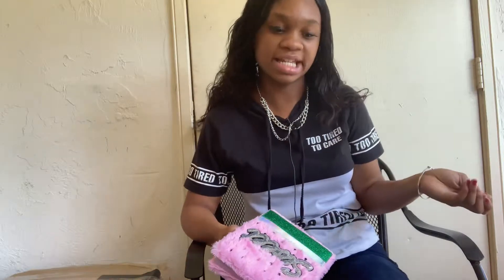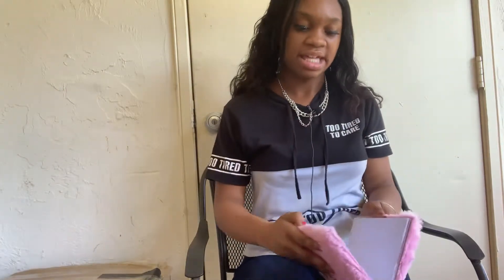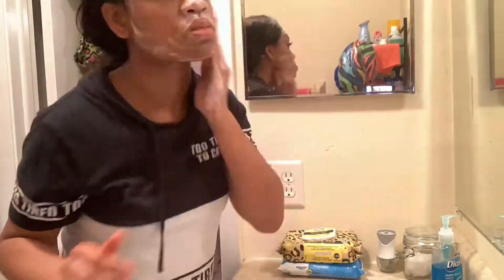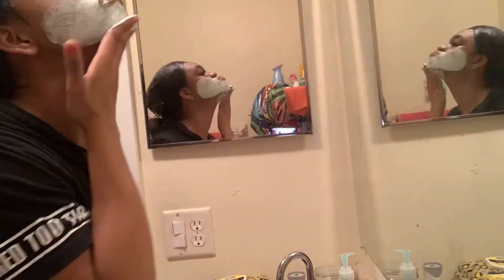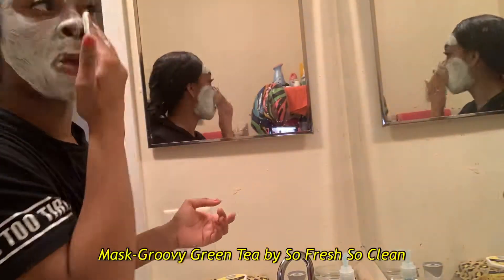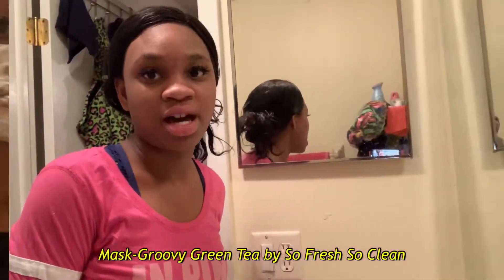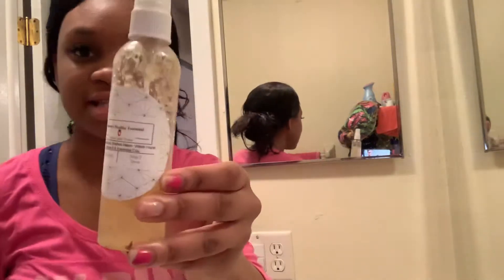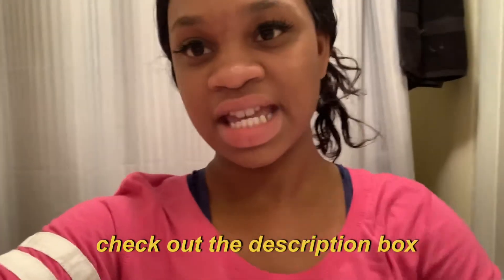Skin Care Routine & Advice/Tips 📝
Skin Care tips in video
1) Check what’s the products you use
2) Get in a skin care routine
3) Figure out your skin type
4) Always wash your hands before washing your face
5) Use warm water to open pore & cold to close pores
6) Always wash any spin brush
7) Apply product with the tips of your finger in circular motion
8) Instead of rubbing sweat, etc blot
9) Try not to touch your face throughout the day
10) Wash pillows cases and ETC at least once a week
11) Drink Plenty of water
Also if you wear makeup be sure to not share makeup brushes/Beauty Blenders
Be sure to wash them thoroughly